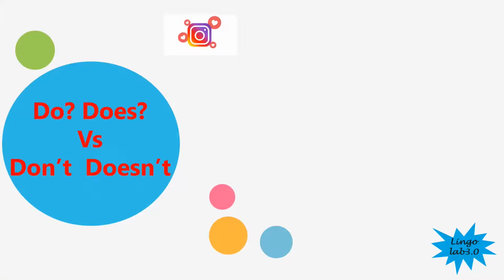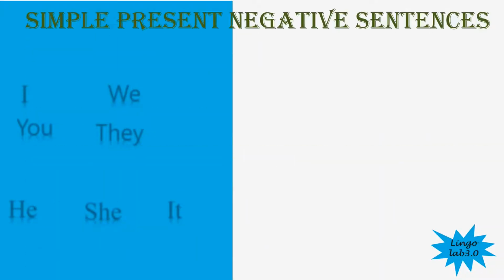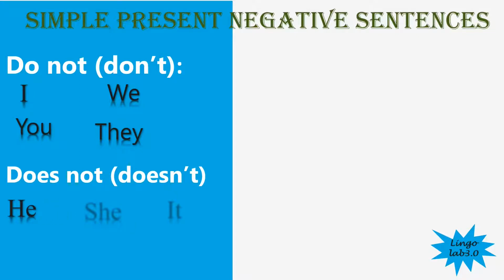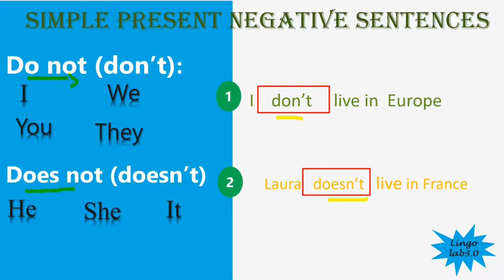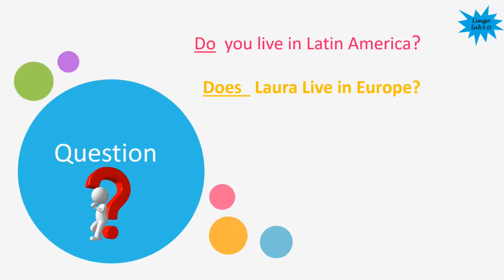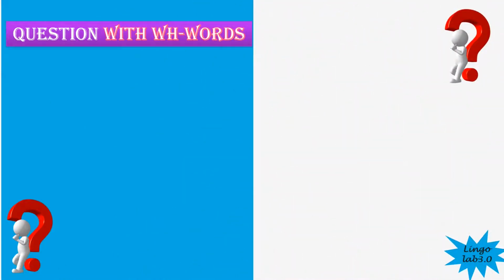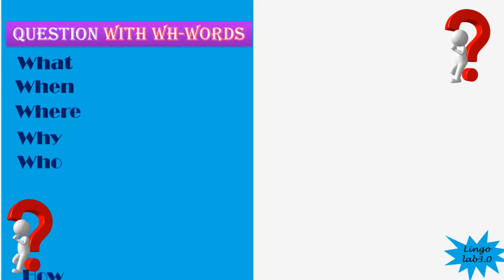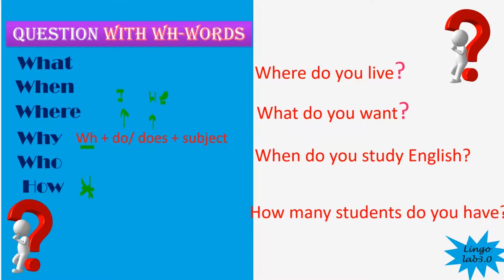Simple Present: Questions and Negative statements [ Fácil & Simple ]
Welcome to Lingolab, This is a learning environment to share Videos/Tips to help EFL students improve their English and technological tools (EdTech)  to strengthen online teaching.
In this video, we explain how to use [do, don't does, doesn't ] to make questions and negative statements. Enjoy and learn!

Social Media
Sigue nuestra cuenta  de Instagram y facebook page , publicamos versiones cortas de nuestros tutoriales